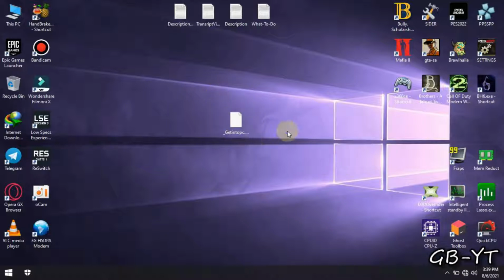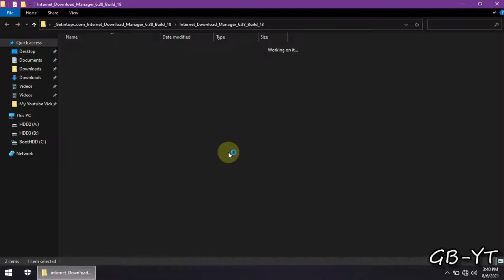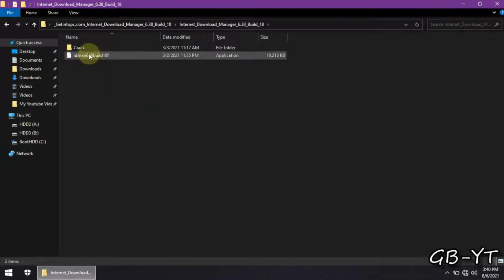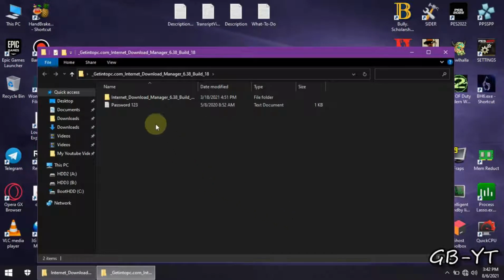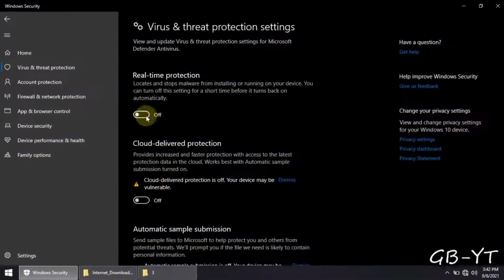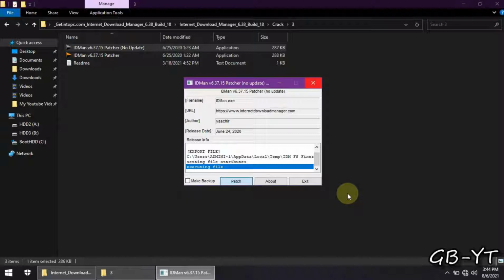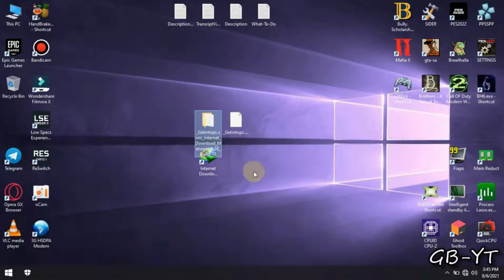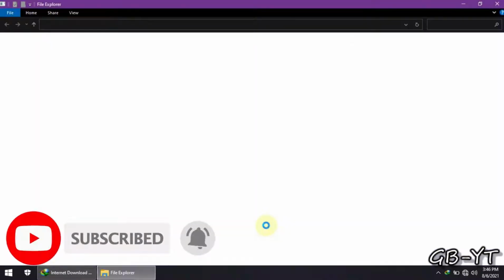Best Internet(Web) Download Manager For Laptop and Computers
Best Internet Download Manager (Web Downloader) For Laptops, Computers and Notebooks.

Hello guys, This video is about the what I think is the best third-party internet download manager or web downloader because of it's remarkable download speed and stability, About 5,000,00 users approximately. From my experiences I provided the best because I also use this software personally for all my videos!

How to install:- Watch Video
Password:- Watch Video

[My Video on How to Compress Large Video Files 2021 with Links] :-

PC Specs:-

P.S :- Used for and in this video
Processor(CPU) : Intel(R) Celeron(R) N2920 @1.86GHz~2.00GHz Turbo
RAM : 2.00GB Single Channel (1.89GB usable)
iGPU : Intel(R) HD Graphics
OS : Windows 10 Pro (Custom Edition: Video Out!)

📝PROBLEMS? DROP A COMMENT📝

Internet Web Downlaod Manager end pc potato craptop old laptop old computer old pc dual core cpu pentium celeron core i3 i5 i7 512mb 1gb 2gb 4gb macbook Chromebook notebook tablet desktop PC fast downloader.